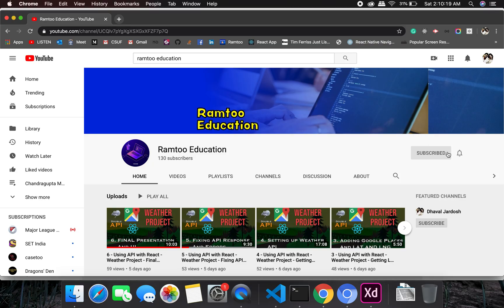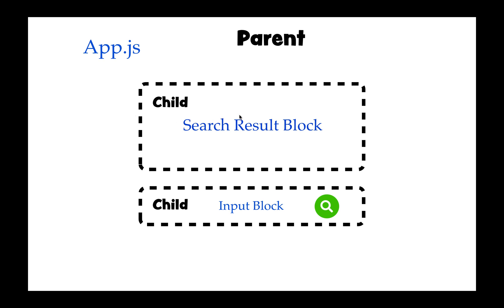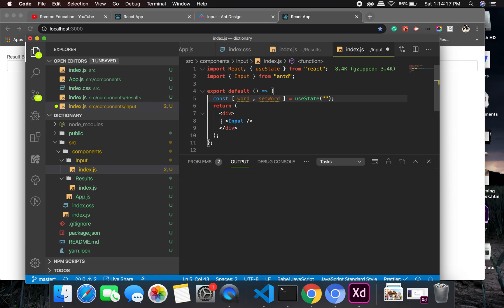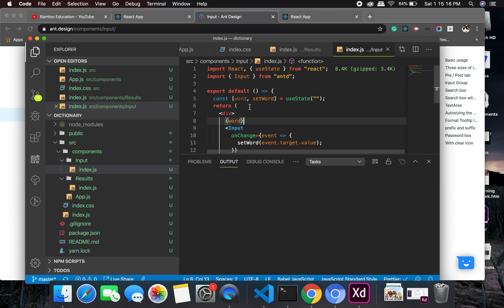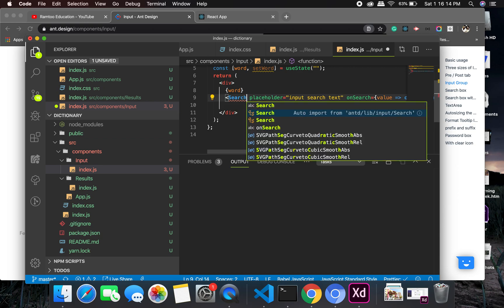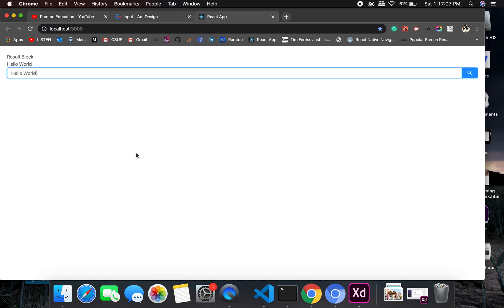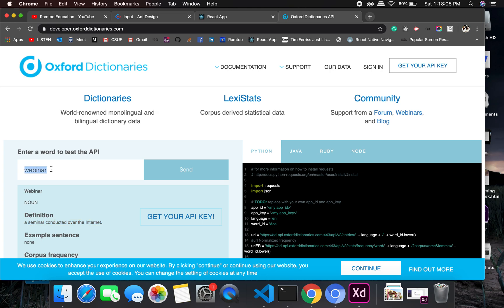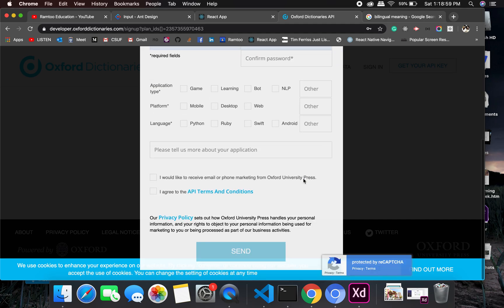2 React tutorial with Firebase Learn React Initial UI and Oxford API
Very simple yet very interesting React Hooks project.
It covers Google Firebase Realtime Database and also Oxford API.

Responsive design for both Mobile and Desktop/Tablet view.

- Weather Application
- Flight Tracking Application